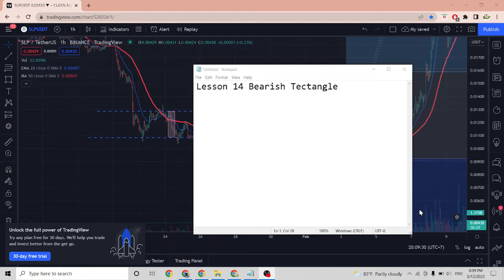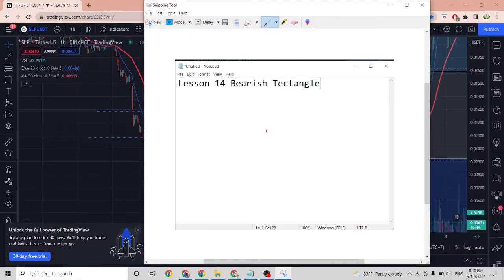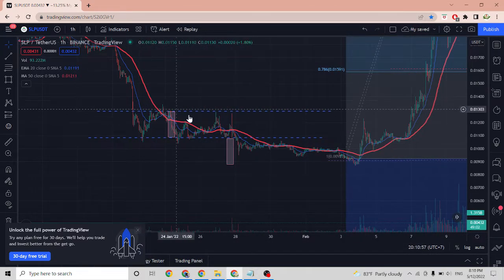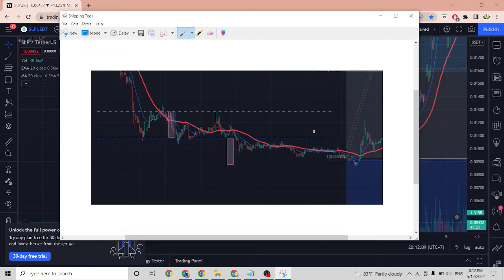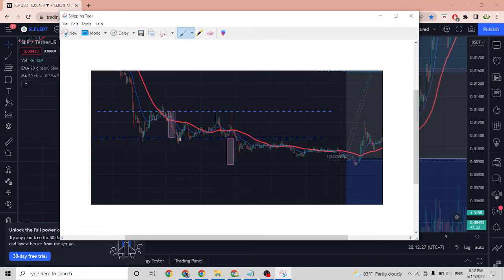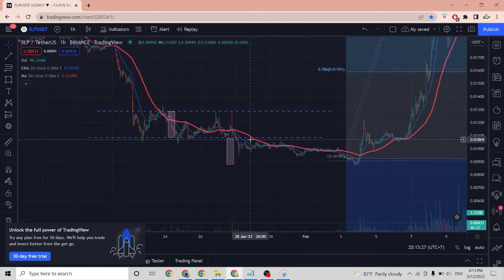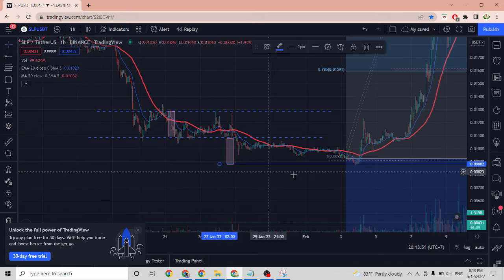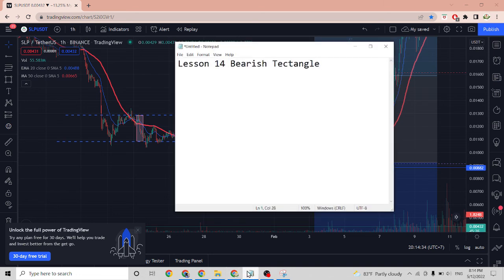Lesson 14 Bearish Rectangle analyst in Trading View for Cryptocurrency part 01